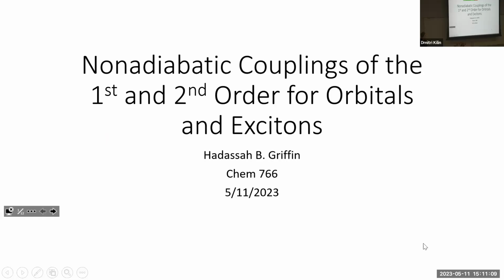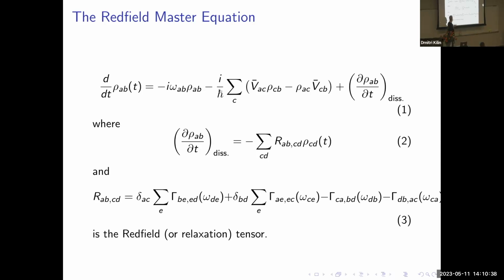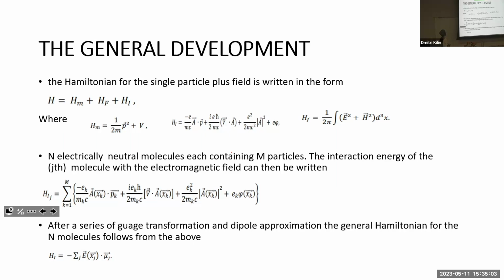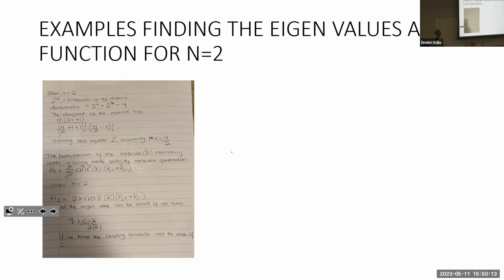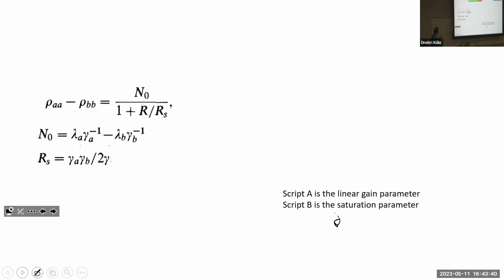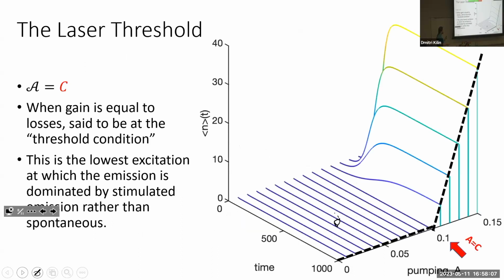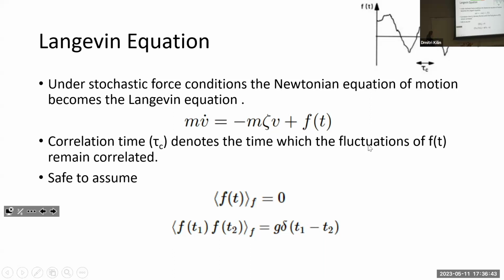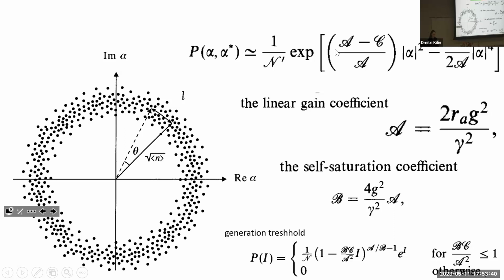CHEM766 part2 SPRING2023 lecture#14 presentations